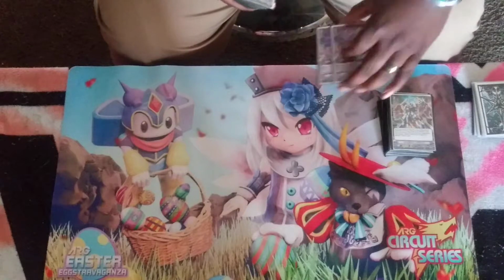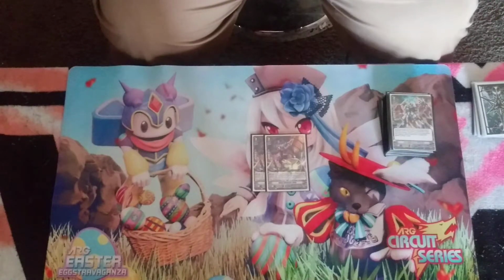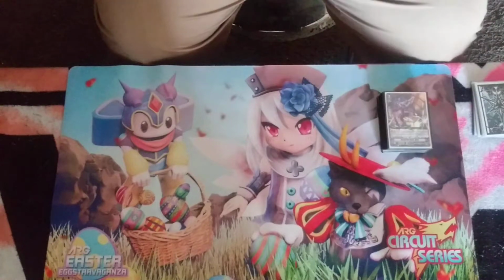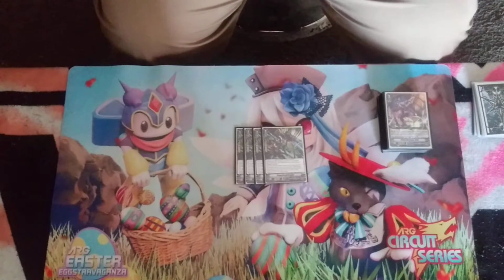Cardfight Vanguard Standard Chronojet Deck Profile